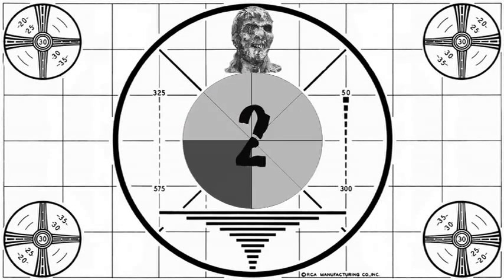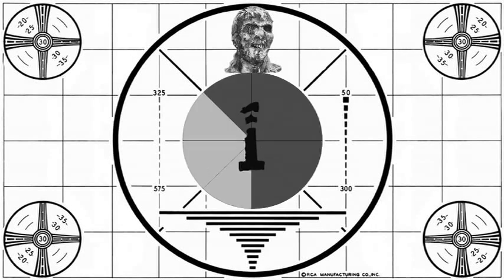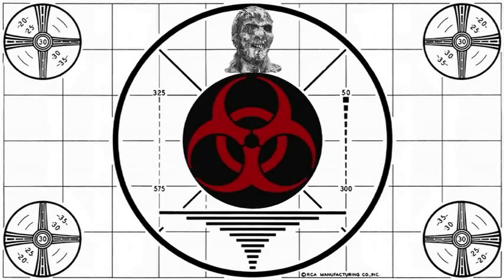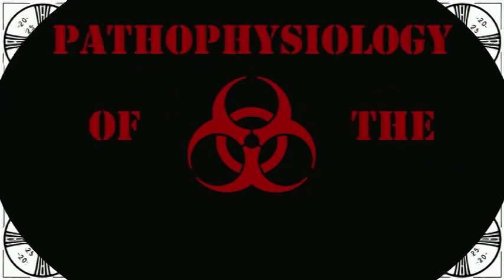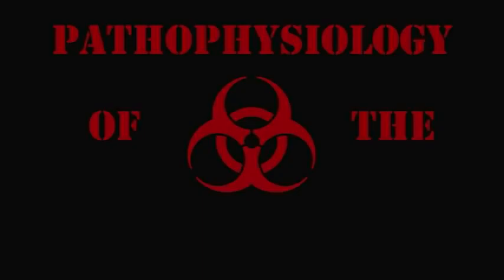PotLD - Episode 1: Death & Life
Pathophysiology of the Living Dead Episode 1 will take on the task of defining death and life, and will discuss the problems associated with defining them.

Clip of Tarman from Return Of The Living Dead saying "More Brains"
The book read is Plague Of The Dead by the late Z.A. Recht. Truly an amazing novel!

I am still working on the lighting issues.